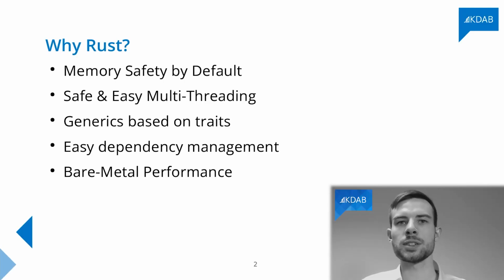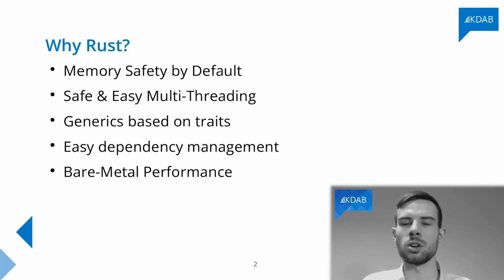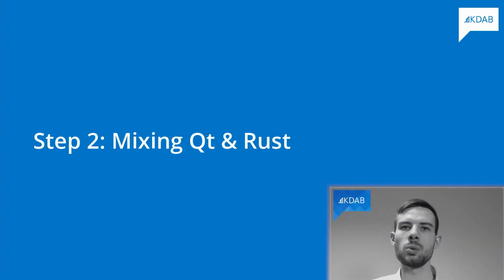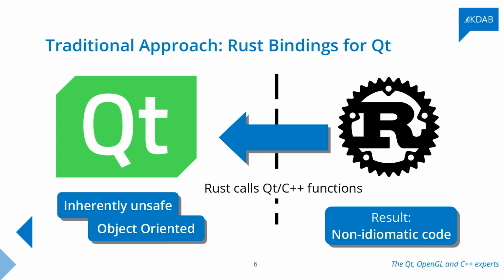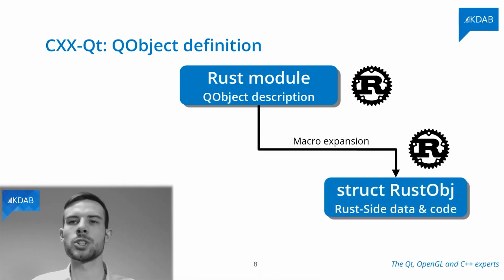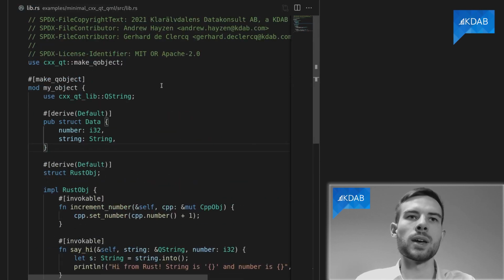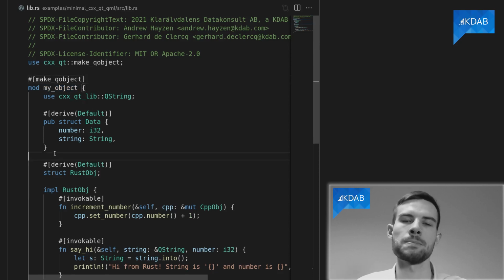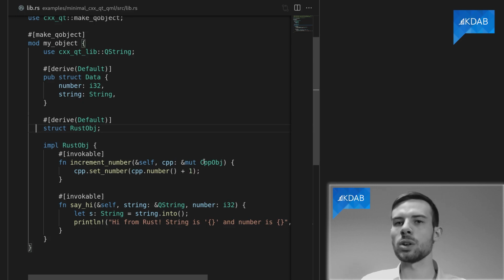Rust and Qt - 3 Steps to Integrate Rust to your Qt Application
Rust has been the most beloved programming language in the StackOverflow survey since 2016. It provides a much safer and easier programming experience compared to C++.

For this and many other reasons, it's a perfect replacement for the C++ backend code that is part of many Qt applications. Thanks to CXX-Qt, this can now be done in an idiomatic way that integrates seamlessly into existing C++ and Rust code.

Watch the video to find out how it works.

You can also take a look at our other resources to get started with CXX-Qt:

Please note that this guide is targeting version 0.2 of CXX-Qt. As CXX-Qt is still under development, the code shown here is subject to change. Please see the documentation linked above for up-to-date example code.

About the host:
Leon Matthes is a working student at KDAB and a Rust enthusiast. He has co-authored the development of CXX-Qt.